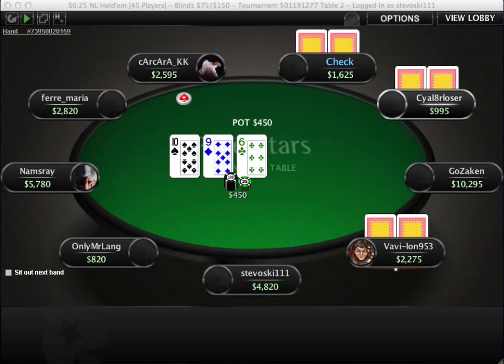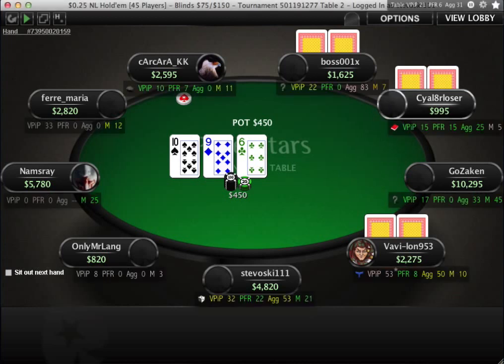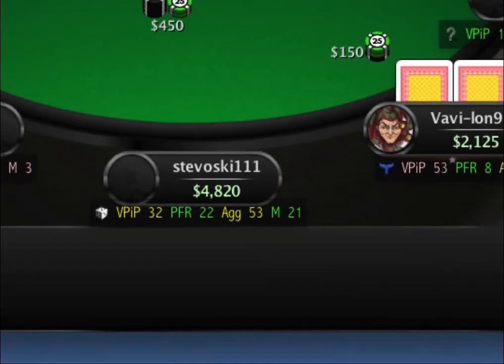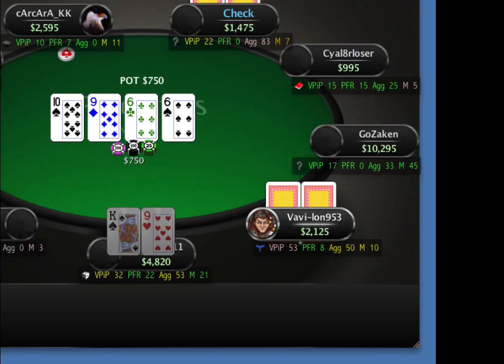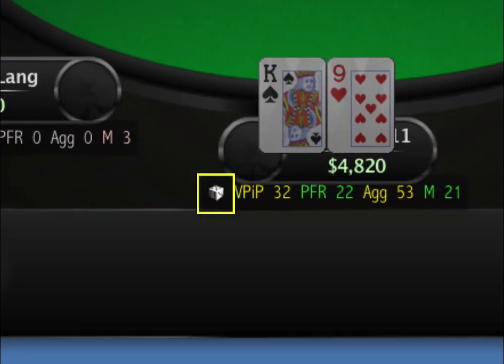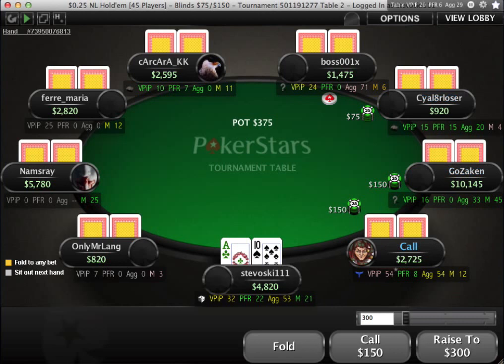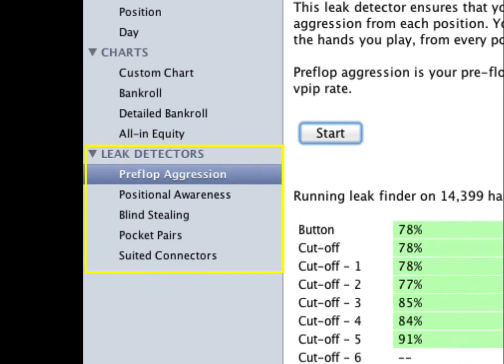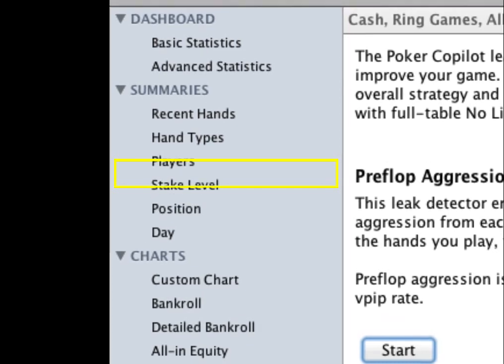Poker Copilot Demo English HD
This is a demo of Poker Copilot. Subtitles are available in English, Spanish, Portuguese and Italian.